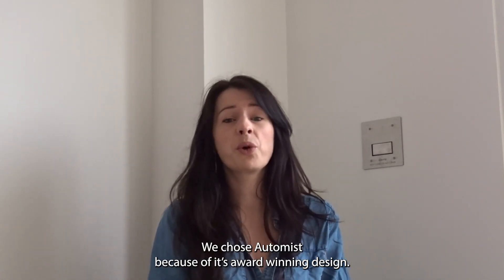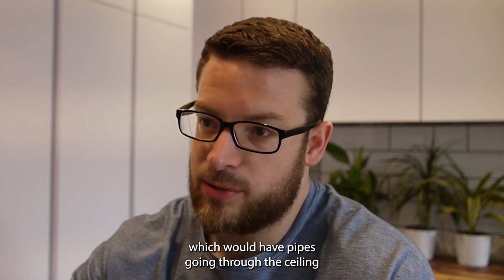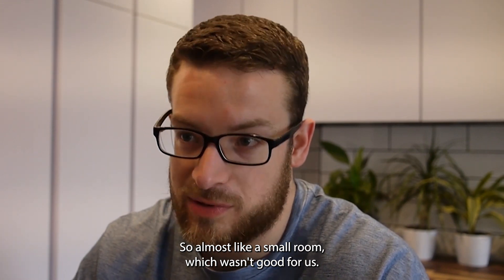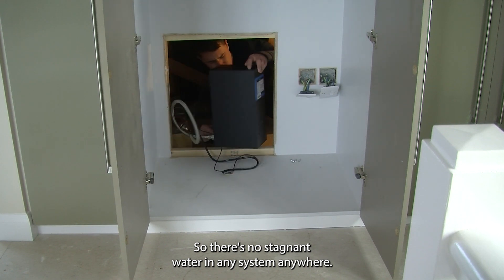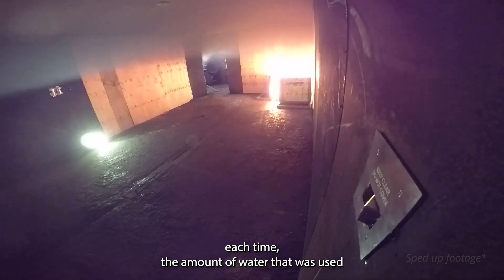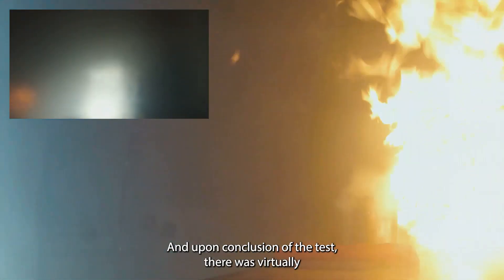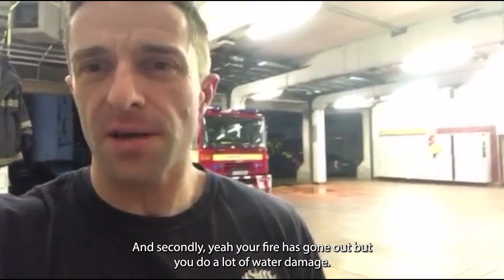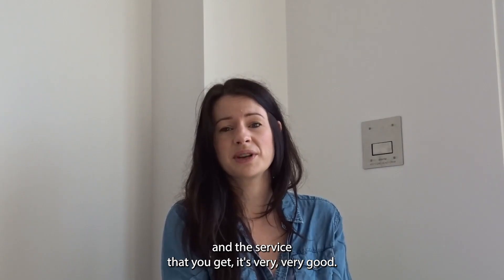Automist uses 10x less water than conventional fire sprinklers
It connects directly to the domestic water main, making installation easy and minimising the chances of water damage.